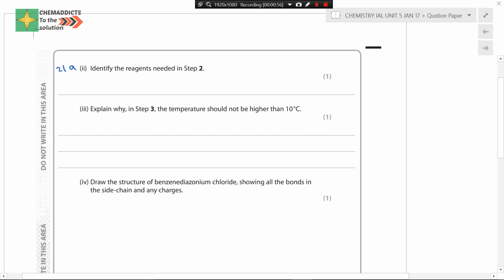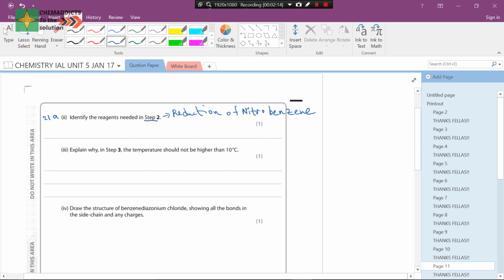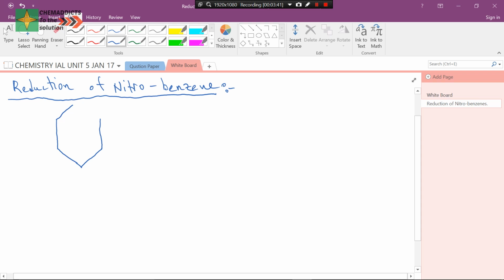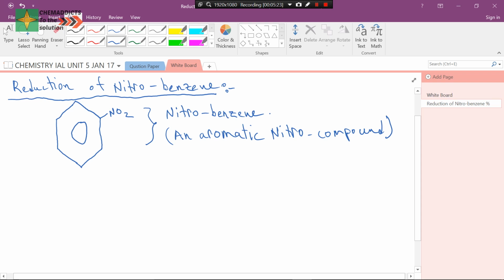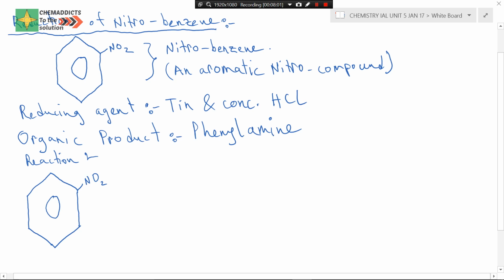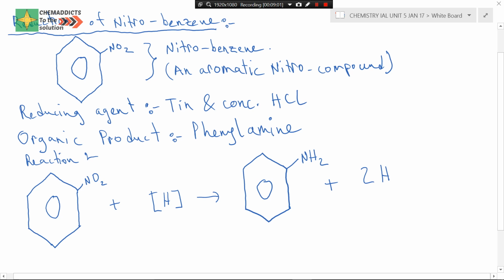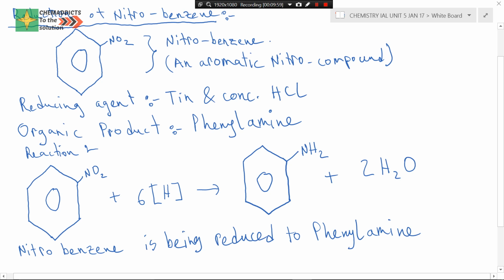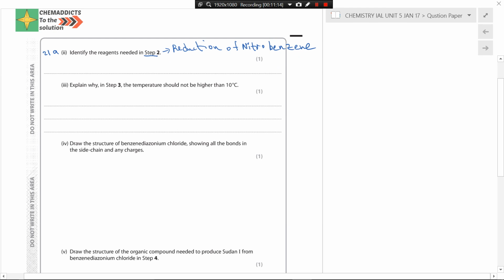Edexcel A2 IAL Chemistry Unit 5 Question Paper January 2017 question 21aii Solution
Today our topic is about : Reduction of Nitrobenzene

Summary of this video tutorial:
1) What is the structure of Nitrobenzene
2) Reducing agent: Tin and concentrated HCl
3) Organic Product Phenyl amine
4) How Nitrobenzene is reduced to phenylamine?
5) Why this is a reduction reaction?